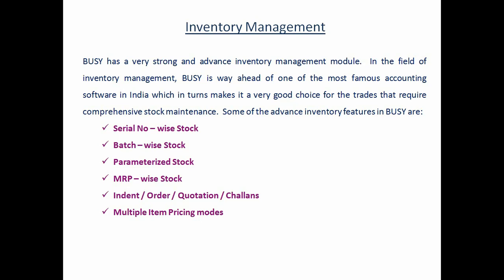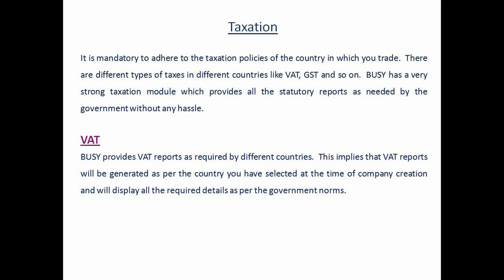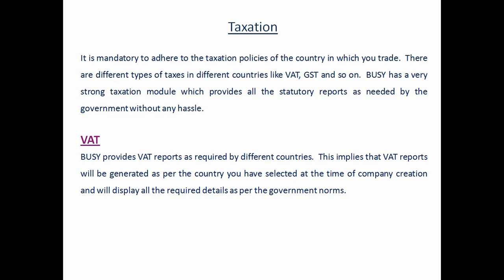Lesson 1 Introduction to BUSY English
ARA Infosys is an authorized channel partner for busy accounting software in Jammu and Kashmir. BUSY is an integrated business accounting software for small & medium businesses. With over 36,000 installations in over 20 countries, it is one of the leading accounting software in India. Busy accounting software can automate many of the repetitive, manual tasks involved in maintaining your accounts. As well as saving you time, busy accounting software can give you a better understanding of your business finances. Because the software holds all your financial data, you can generate reports that show how your company is doing. Whether you are looking for an Express, Basic, Standard or Enterprise version, of Busy accounting software, we help businesses to choose the version that suits best their operations. We are information technology-enabled service providers offering digital solutions, catered to deliver innovative business applications to companies for a seamless working experience.